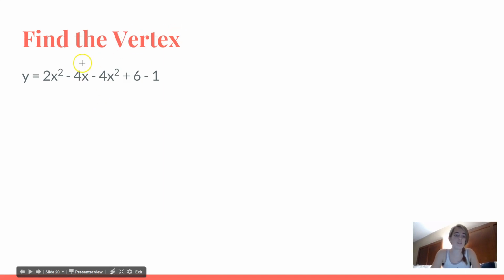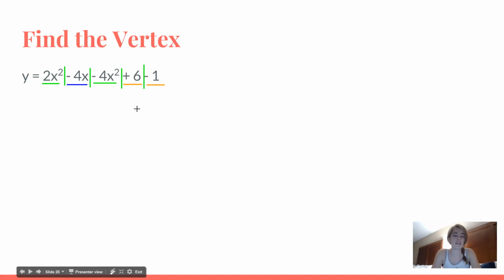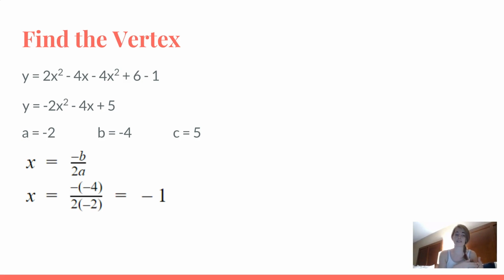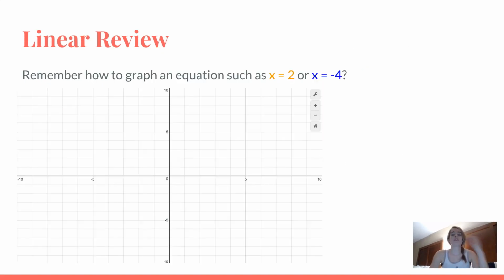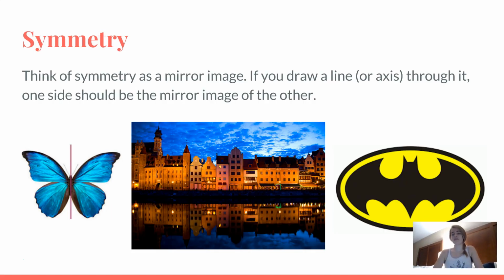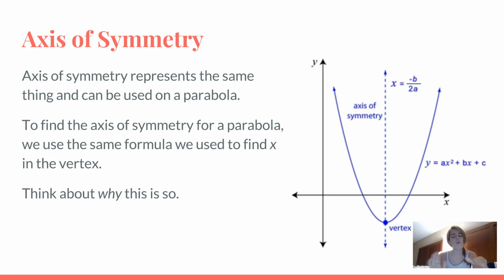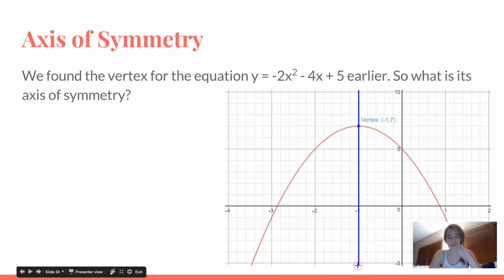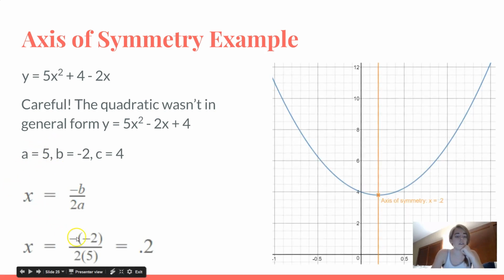Axis of Symmetry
Created for the sole purpose of a missed day at school.